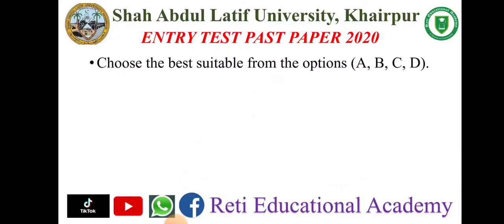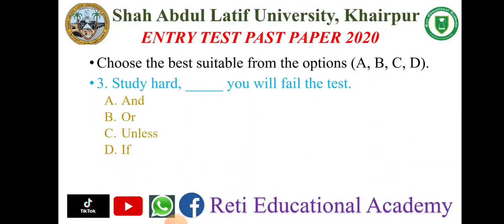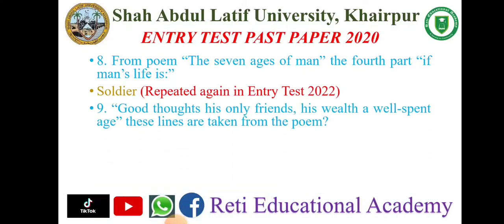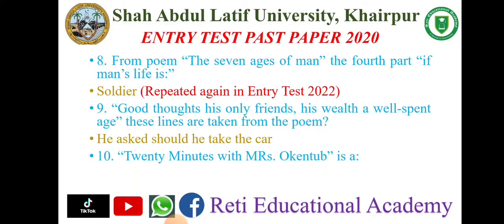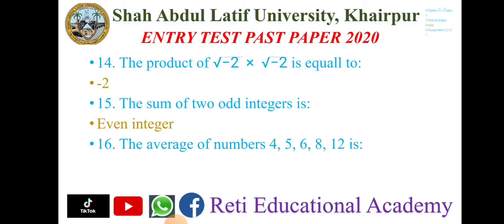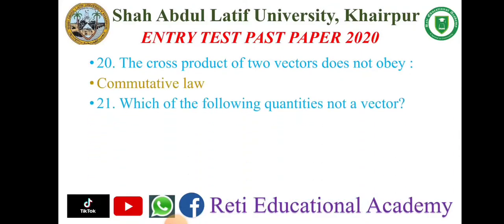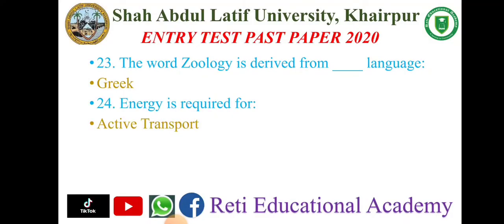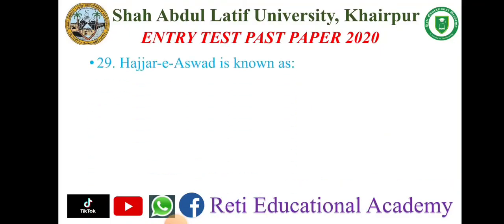Shah Abdul Lateef University, Khairpur Entry Test Past Paper 2020 | SALU Entry Test Past Paper 2020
*General Knowledge Preparation | General Knowledge MCQs Series | General Knowledge MCQs Preparation from Past Papers | GK MCQs Series | Repeated MCQs*

*Pakistan Studies for Different Tests & Exams | Pakistan Affairs MCQs | Pakistan Studies Lectures | Pakistan Studies Preparation MCQs | Pakistan Study:*

*Analytical Reasoning MCQs Explanation | Verbal Intelligence MCQs | Non Verbal Intelligence MCQs | Past Papers Solution with Explanations:*

Physics | Physics Lectures | Physics MCQs | Physics Test Preparation | Physics Entry Test Preparation | Physics for All Tests | MCQs from Past Papers

Chemistry | Chemistry Lectures | Chemistry MCQs | Chemistry Test Preparation | Chemistry for Entry Test Preparation | Chemistry MCQs from Past Papers